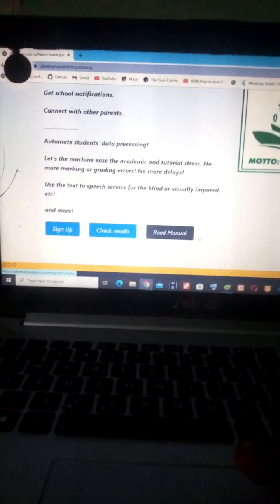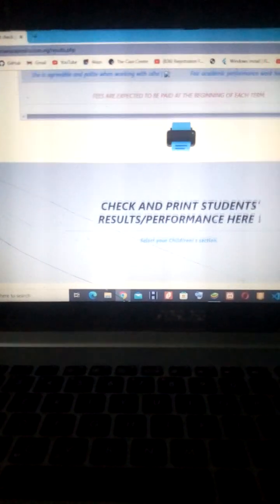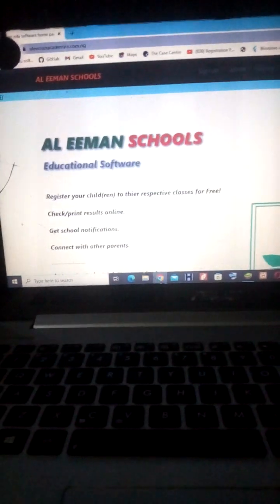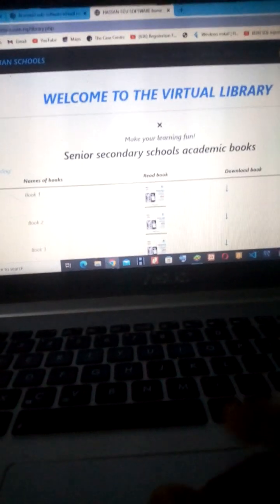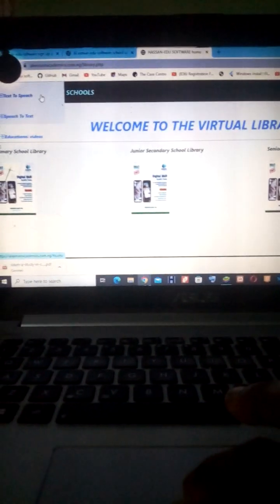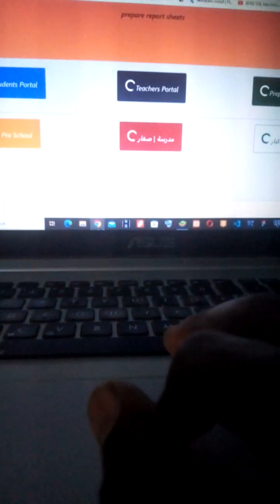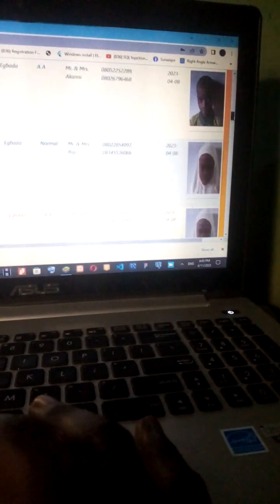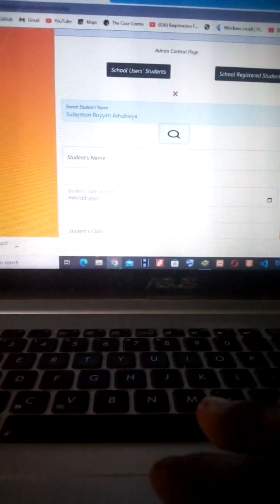Edu master ready made academic software.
The software acts as a virtual academic/school runnig